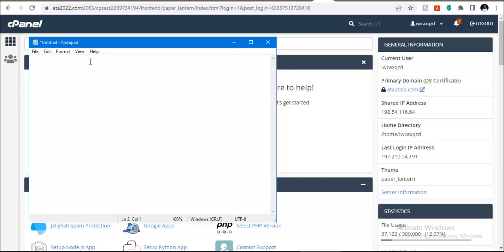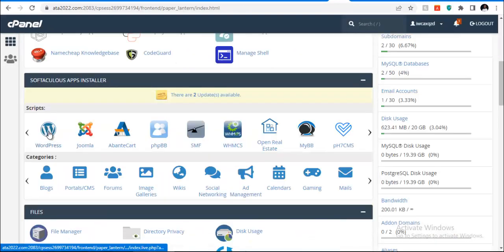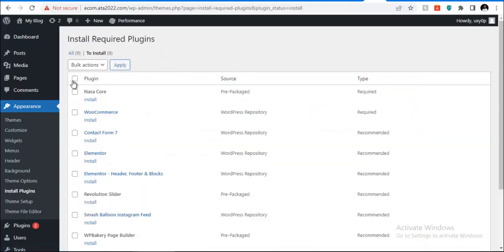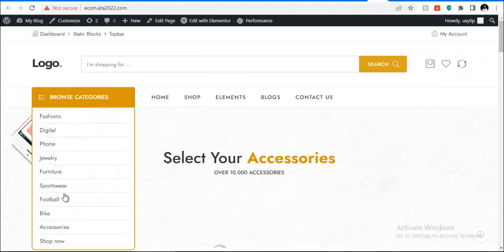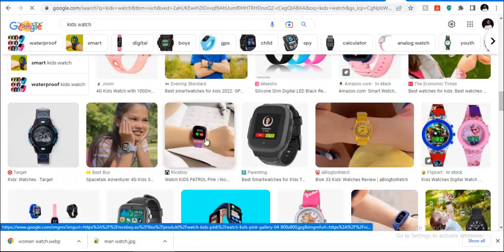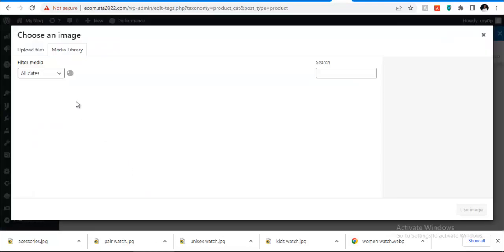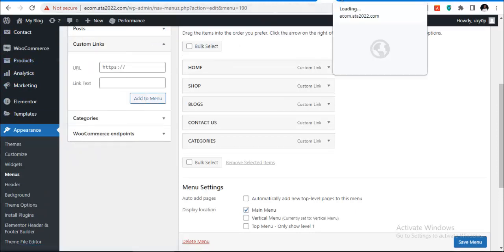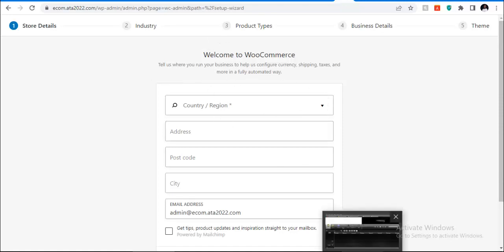How To Create An Ecommerce Website With WordPress Part 1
In this training you will learn How To Create An Ecommerce Website With WordPress Part 1.

To Get The Theme Used in this Video for a small fee You can chat me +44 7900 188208

This is a step by step ecommerce website design tutorial for anyone who wants to sell online with no experience or wants to start a web design career. From scratch to finish you will learn everything about ecommerce website design and how to implement payment method. Its easy so just follow the steps in the video!

These videos are strictly for educational and training purposes, therefore I do not  guarantee that you will make as much more money like I do. I have been in the online business space for the past 9years and my results are typical.

 / webbiitmedia